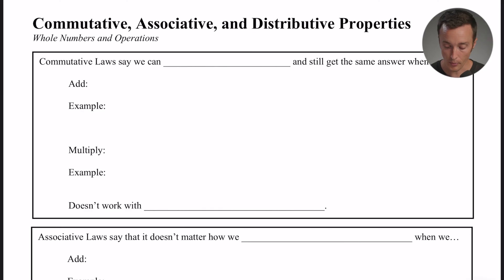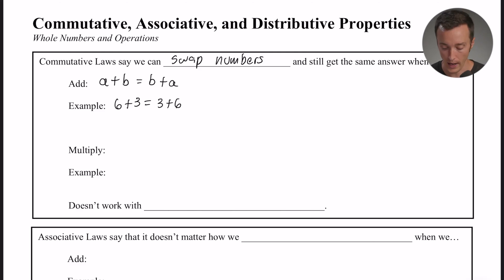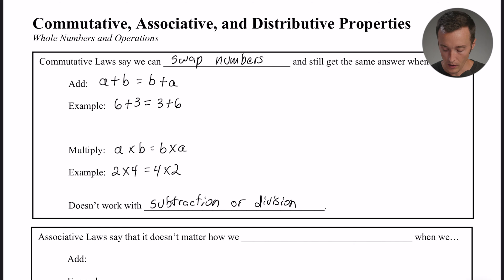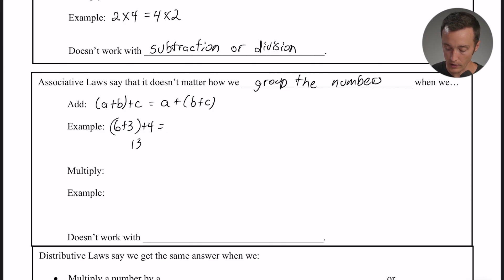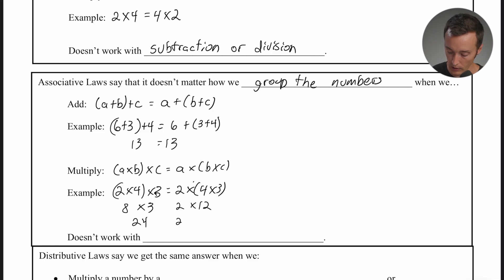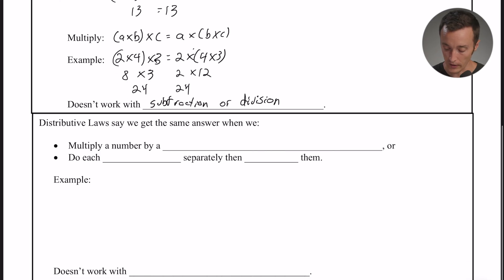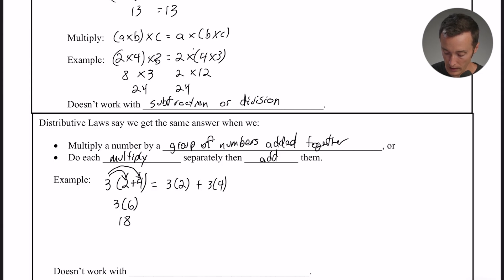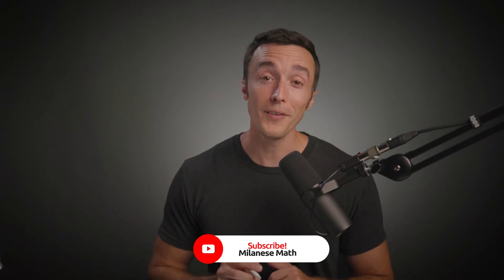Commutative, Associative, and Distributive Properties | Milanese Math